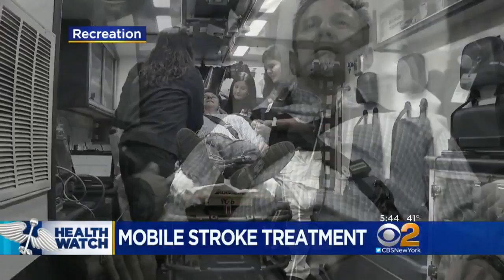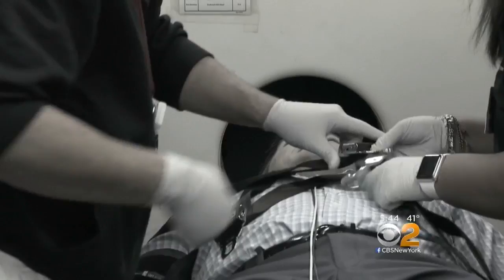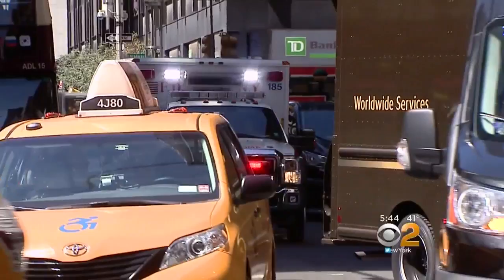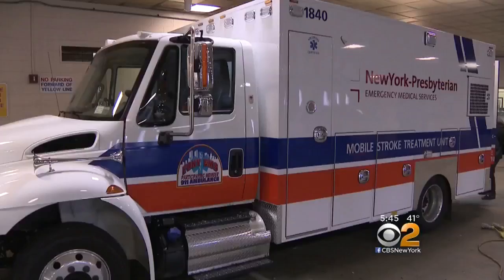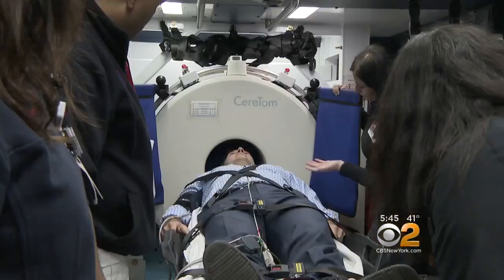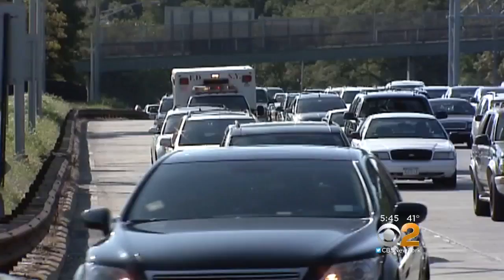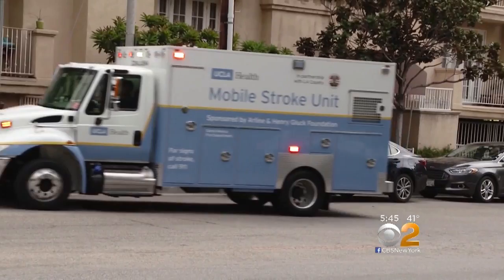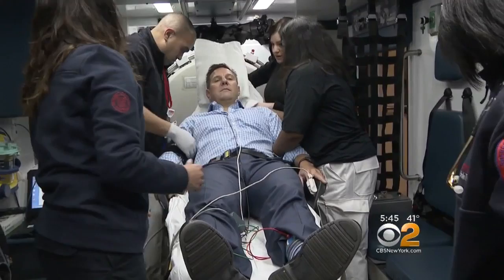State-Of-The-Art Ambulance Provides Critical Help For Stroke Victims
Seconds count in all emergency cases, but time is especially critical if the victim is having a stroke. Dr. Max Gomez reports.